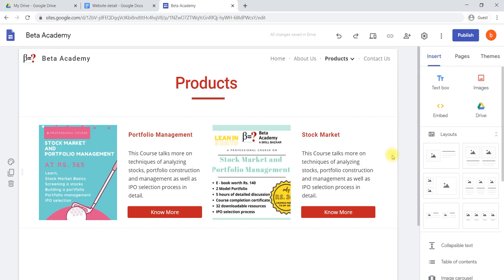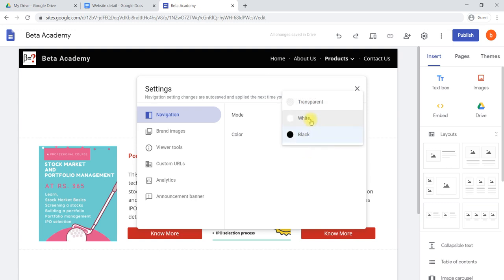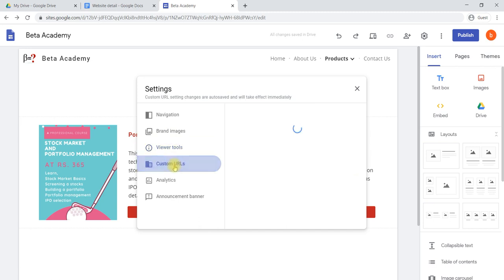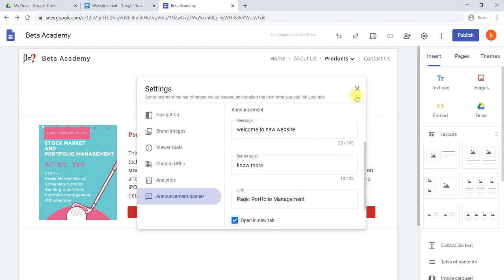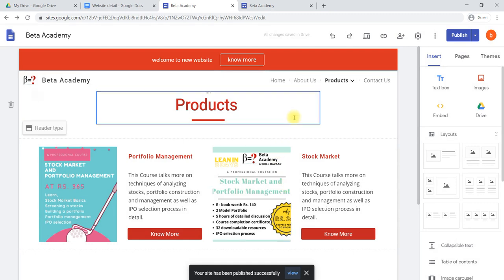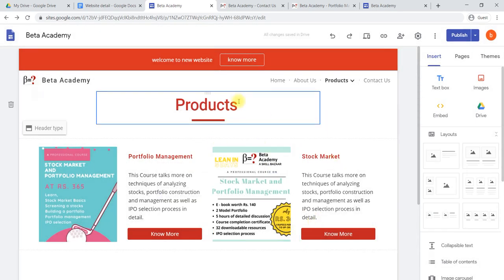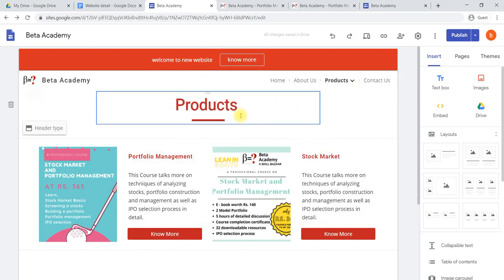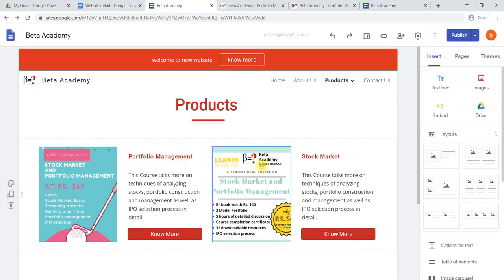Google site - 9 - Publishing Website in minute